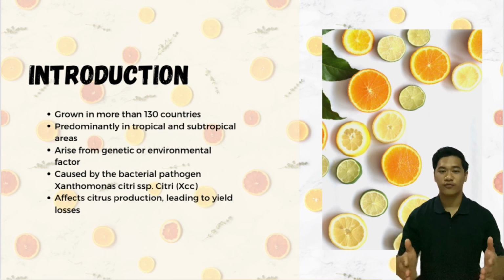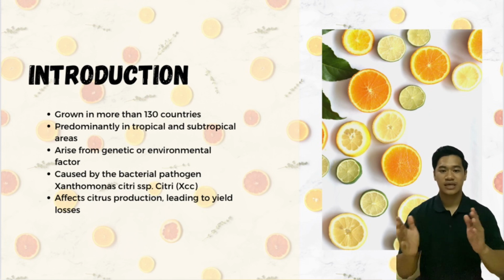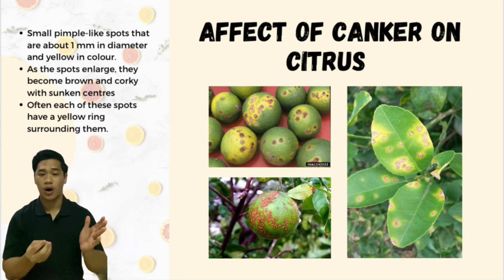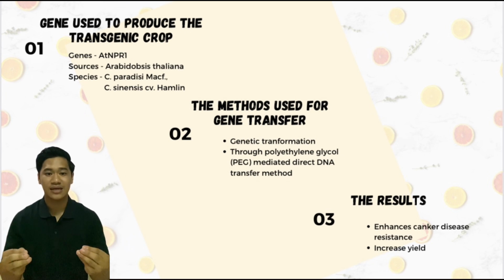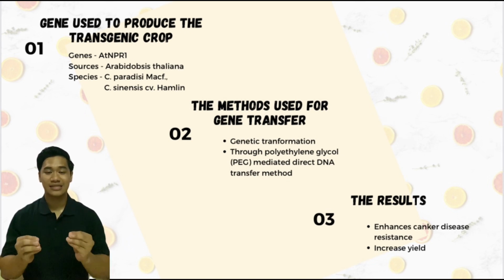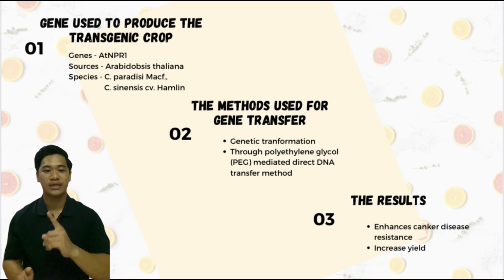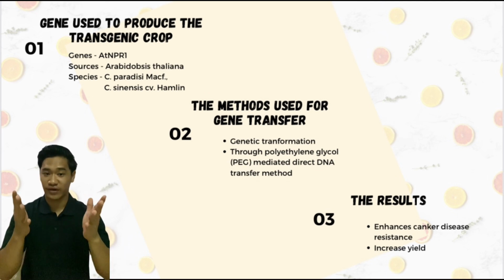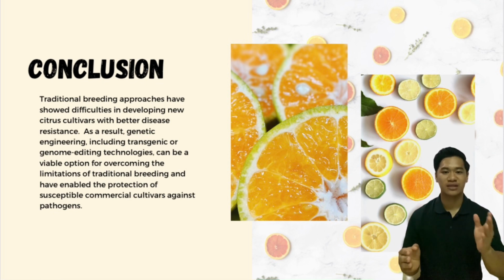Assignment AGR569_ABDUL HANIF BIN MILOK_2022905003_M3AT2204D